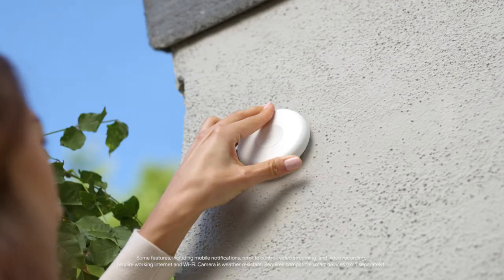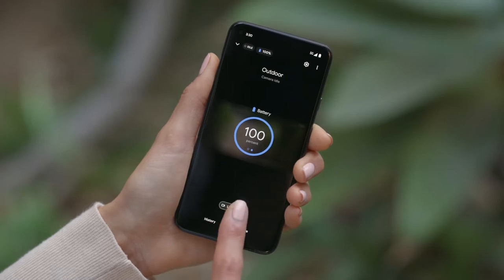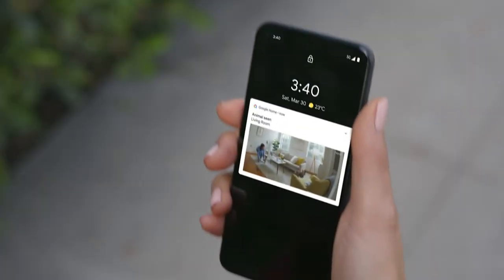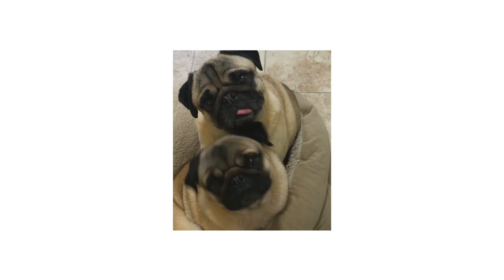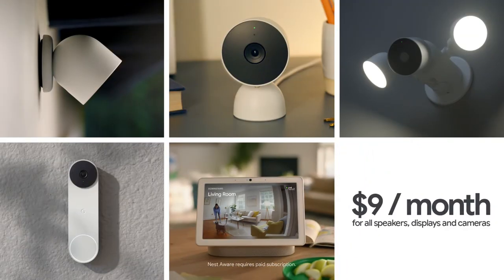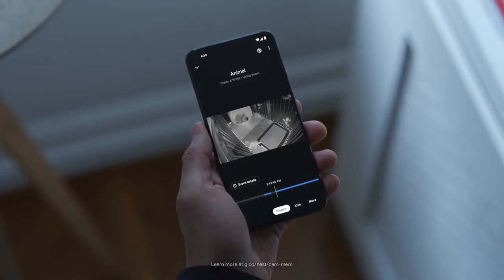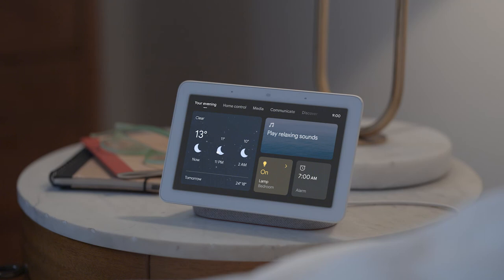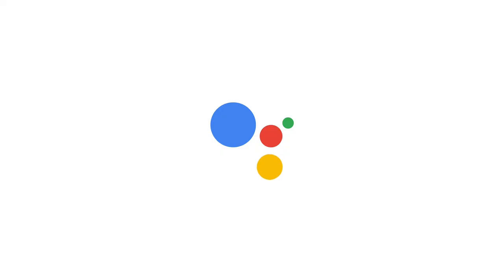Easily Secure Your Home With The Google Nest Cam Wireless | The Good Guys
Receive alerts, check in on your property and stay connect with the intuitive line of Google smart products with the Google Nest Cam Wireless.